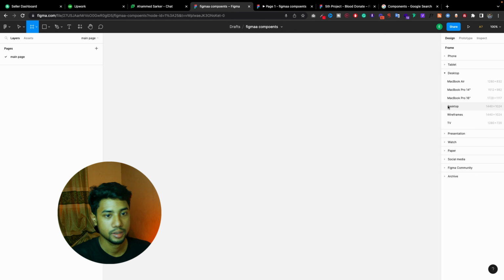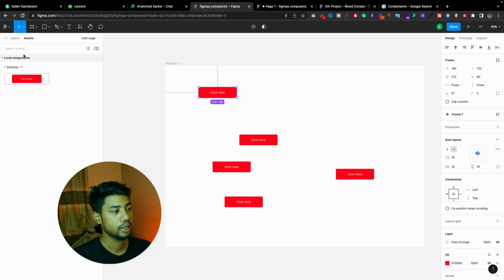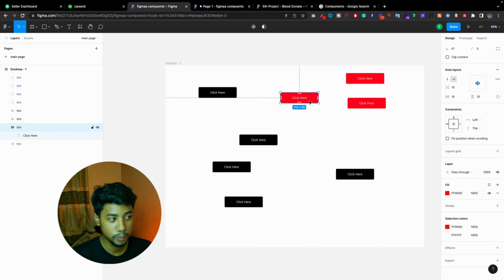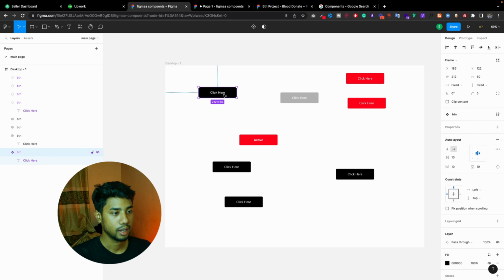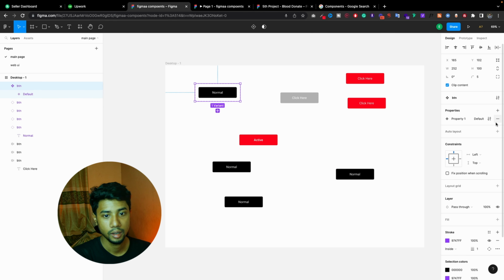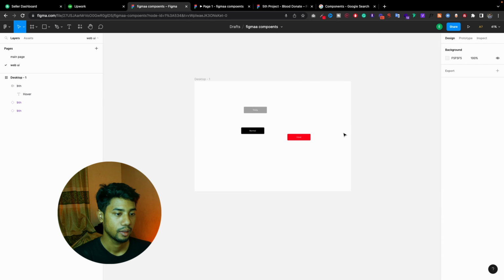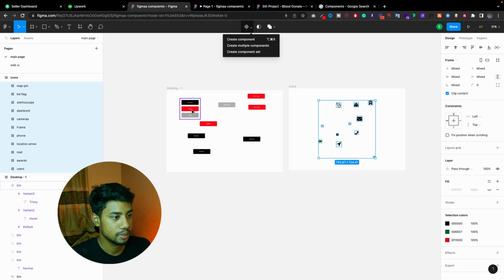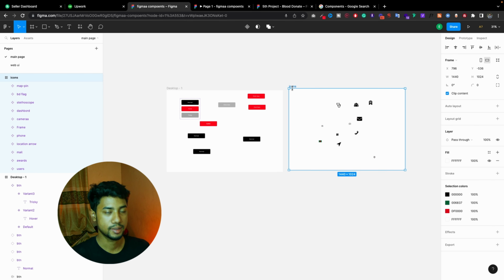Figma Components Basic Expert Azi